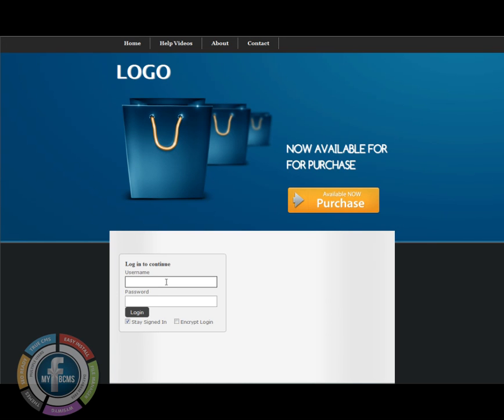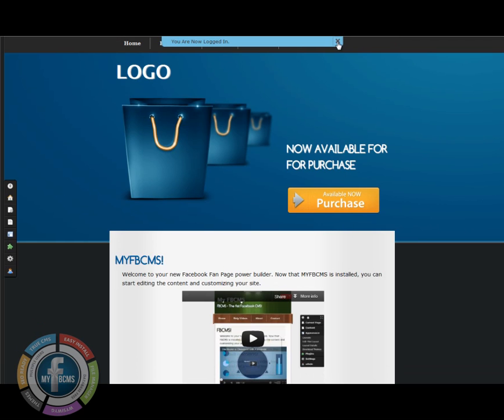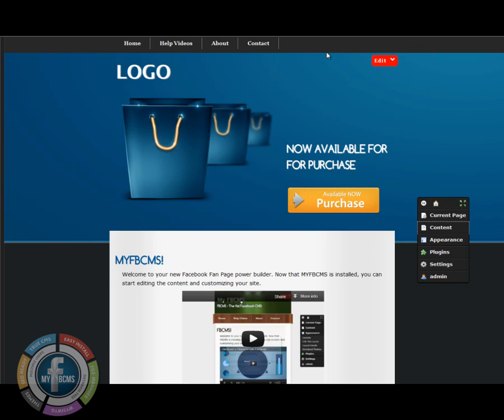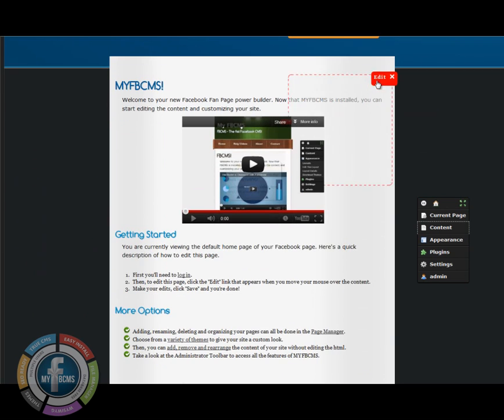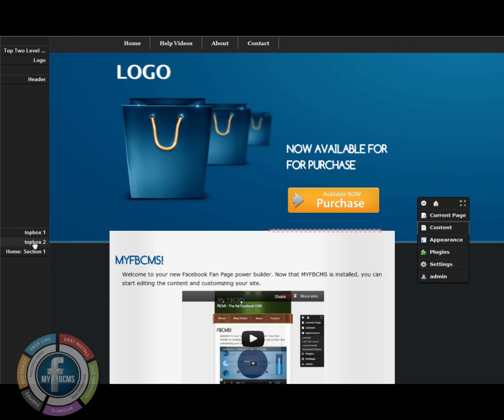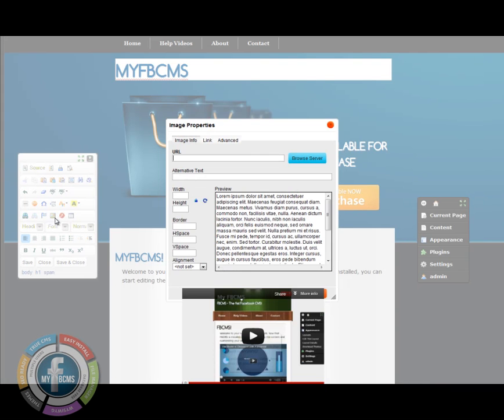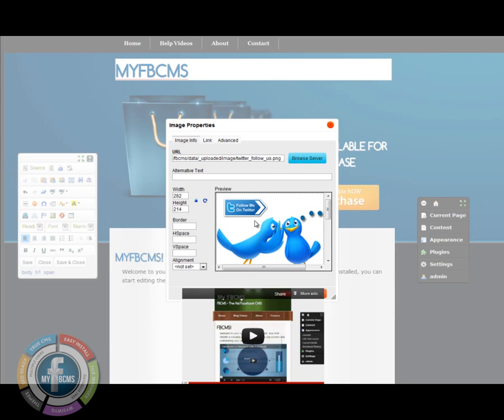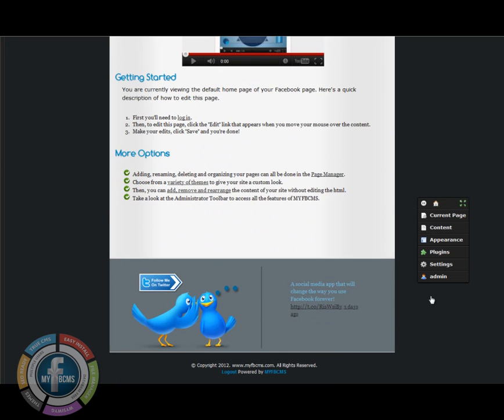MYFBCMS - Overview Using MYFBCMS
MYFBCMS is the first true Facebook CMS, Fanpage Timeline Builder!

In this overview tutorial we will cover the basic functions of MYFBCMS, and getting familiar with it's structure and admin panel.